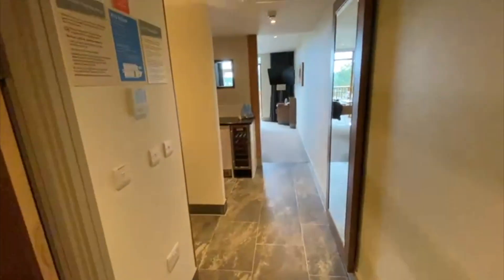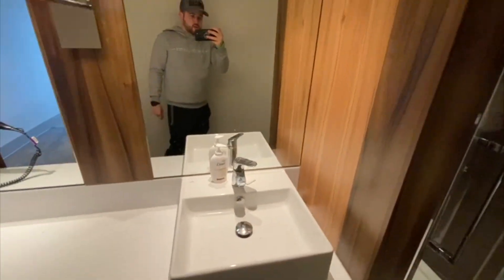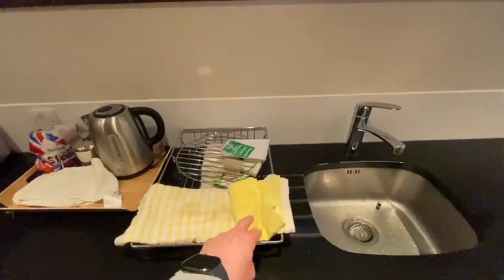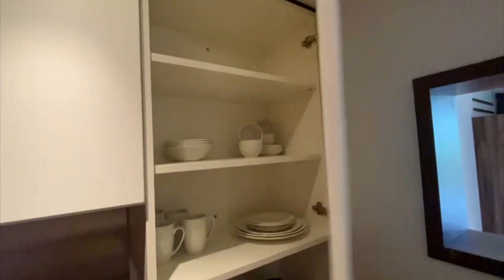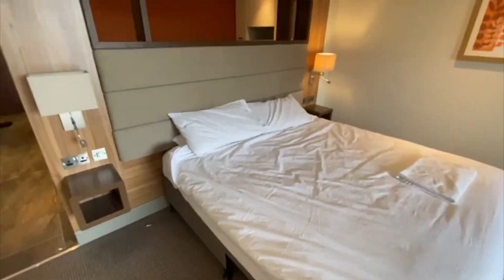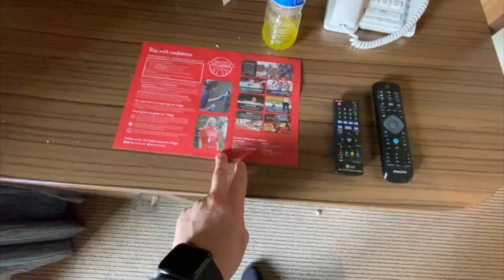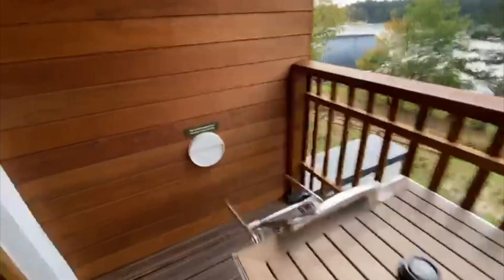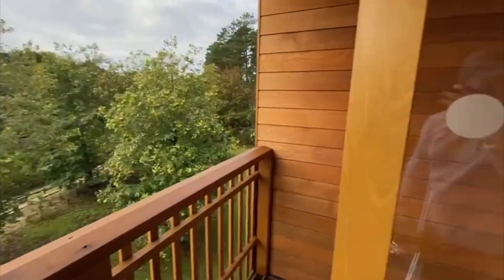LAKESIDE VIEW HOTEL ROOM TOUR - ELVEDEN CENTER PARCS - October 2020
ELVEDEN CENTER PARCS LAKESIDE VIEW HOTEL ROOM TOUR

Watch as I take you on a tour of our Lakeside view hotel room accommodation at Elveden Center Parcs.